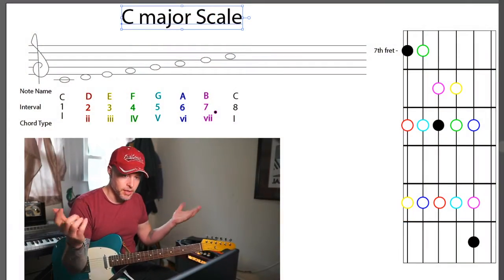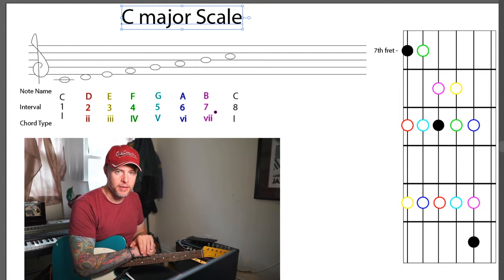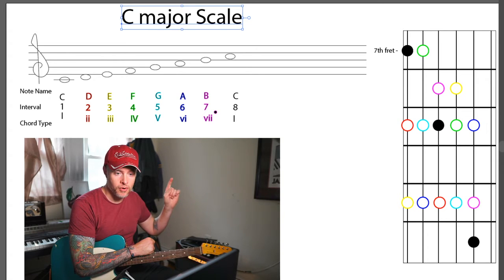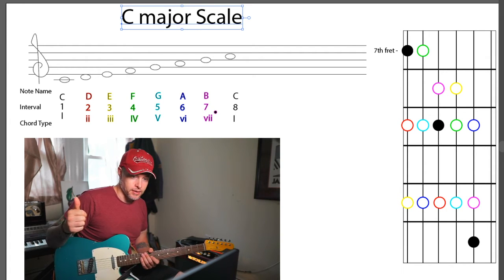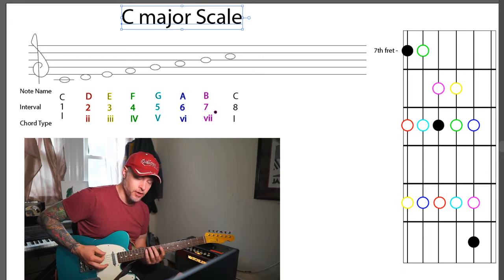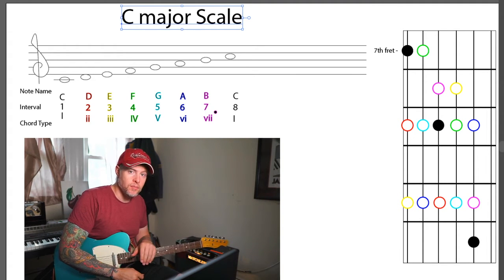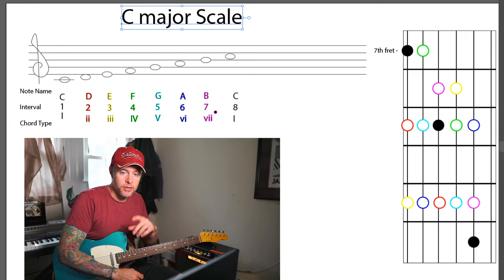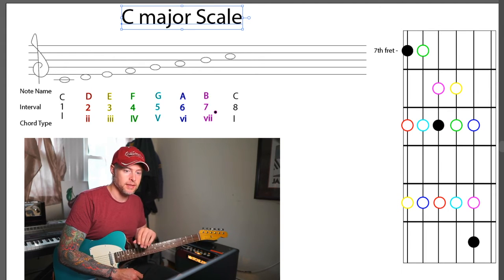Modes made easy - (part 1) - major scale modes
In this video I start the conversation of modes by looking at the C Major Scale (Ionian Mode)

major scale modes
online education
do you need berklee online? You've got me!